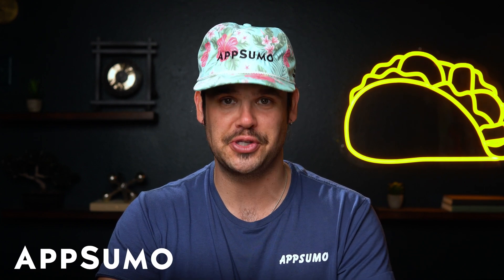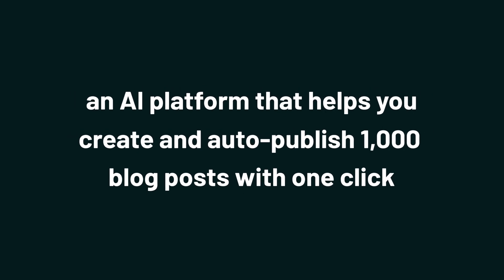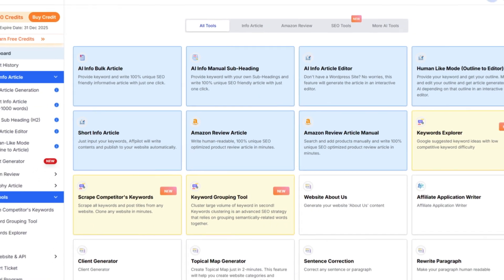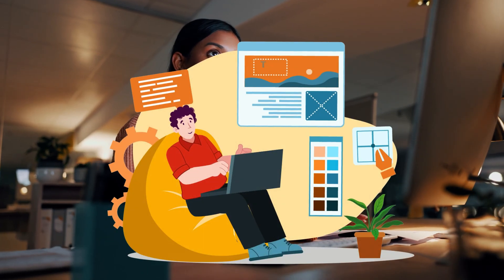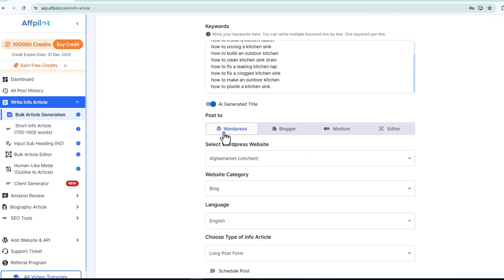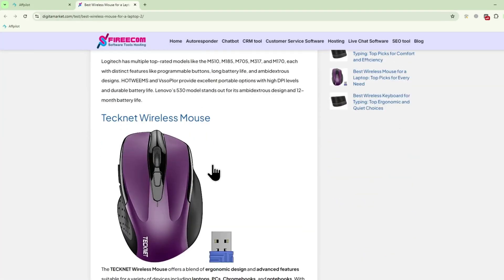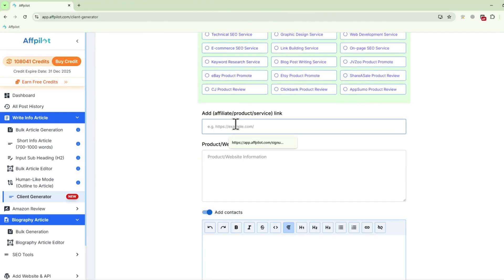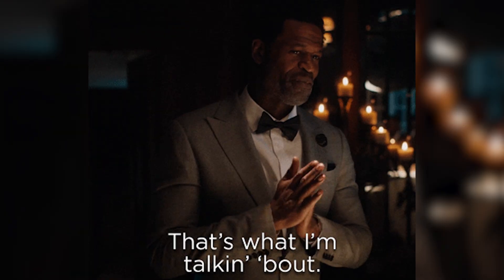Create & Auto-Publish 1,000 Blog Posts in One Click with Affpilot AI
Posting consistently would boost your traffic—if only you had the bandwidth to write one high-ranking post after the other. (“Help, I’m running out of ideas and keywords.”)

On top of creating content, you also have to schedule publishing, manage your blog, and optimize it all for search engines.

Introducing Affpilot AI.